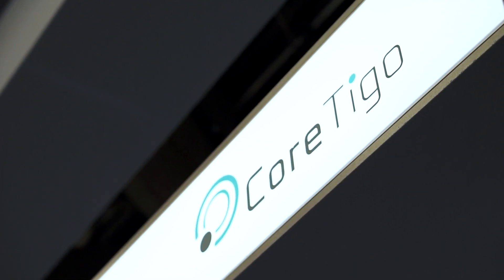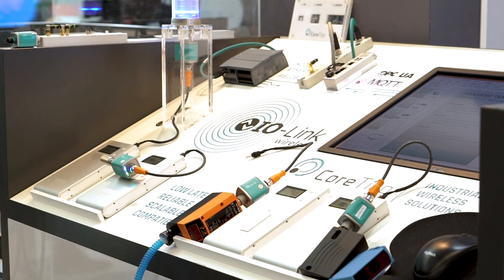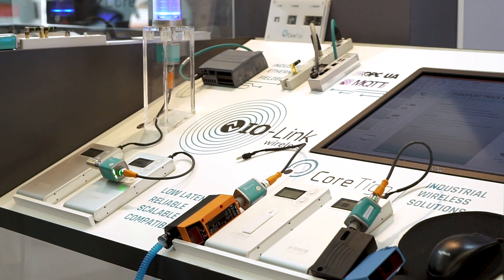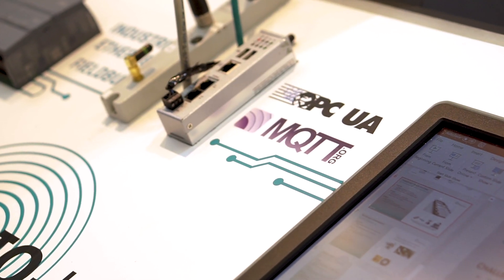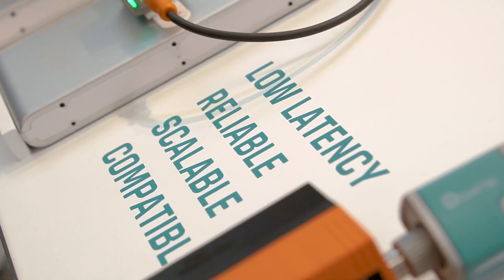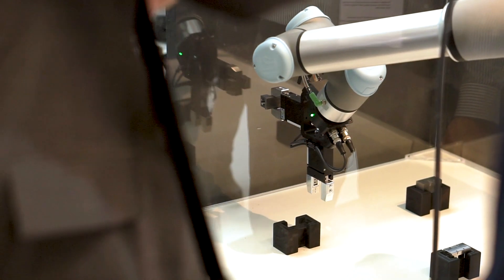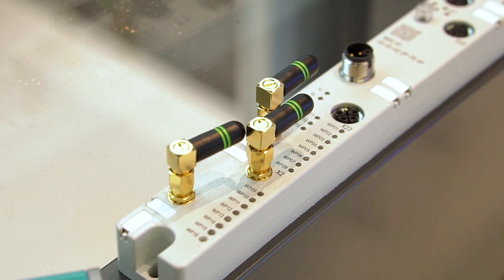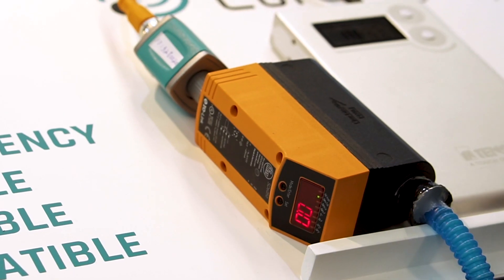CoreTigo at SPS 2019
Watch CoreTigo at the SPS show from November 2019. View the energy conservation solution, plug & play IIOT wireless sensors equipped with CoreTigo’s IO-Link Wireless technology and fully flexible industrial collaborative robot with no cables –
the fastest, most reliable and cost-effective wireless solution for industrial environments.